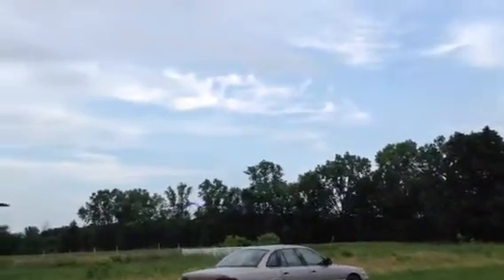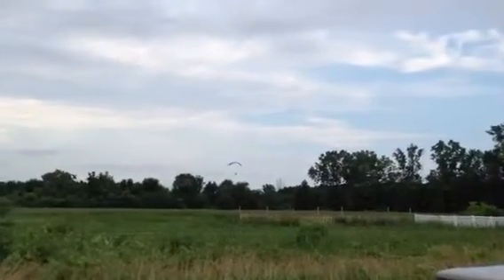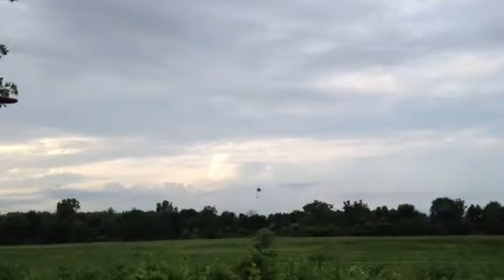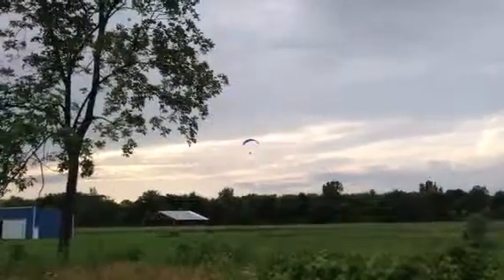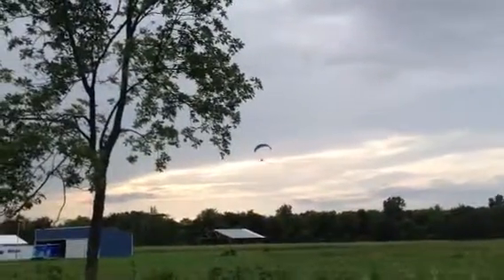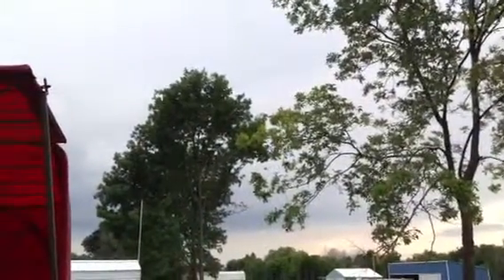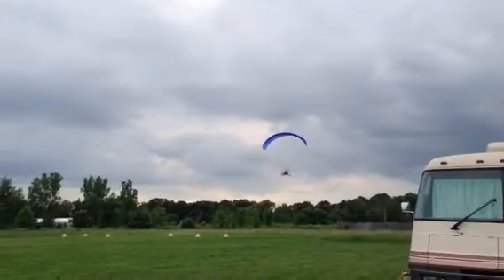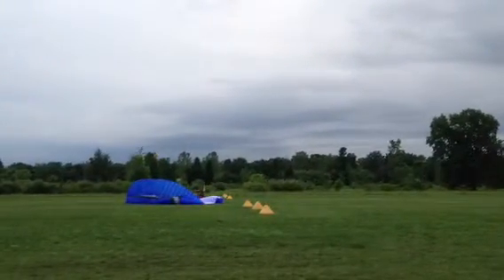Wayland MI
Test flight